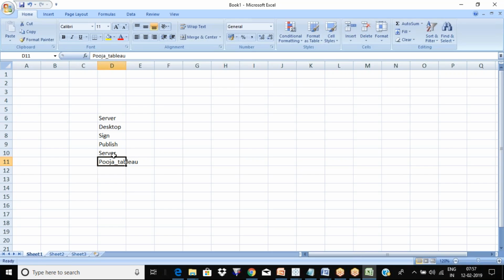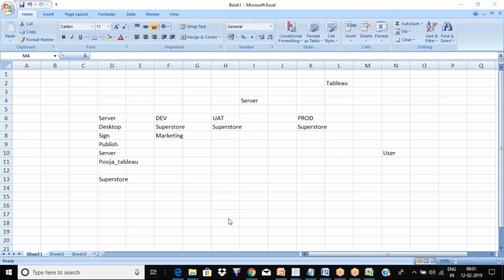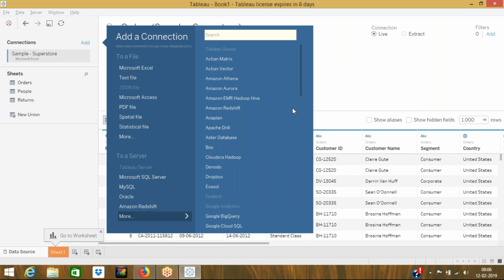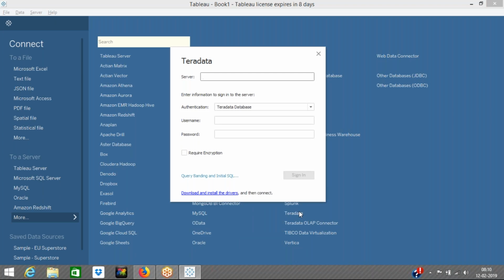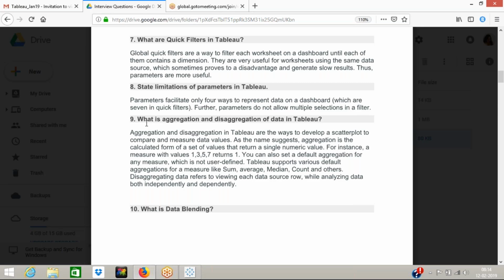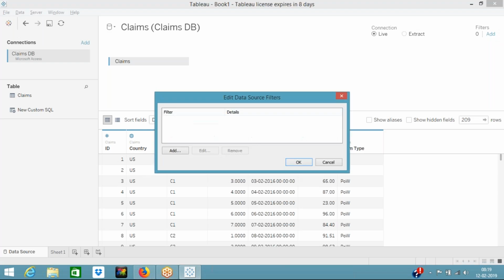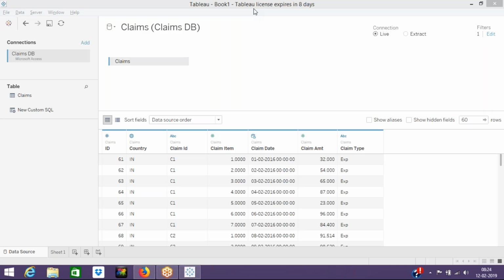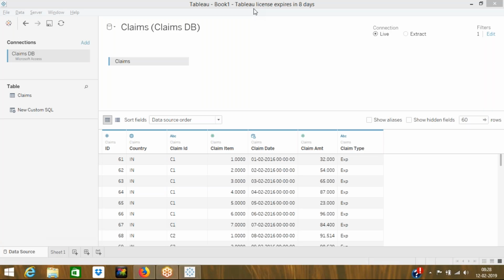Tableau Full Tutorial | Tableau full course for beginners and experienced-Part-19